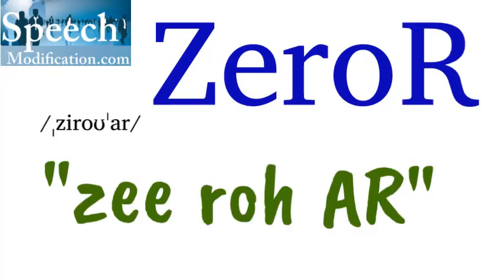How to Pronounce ZeroR